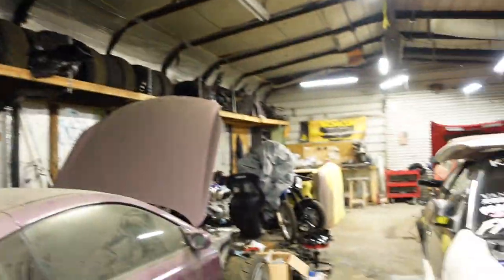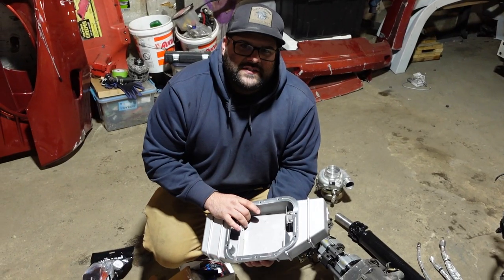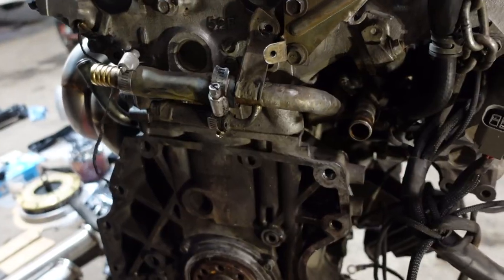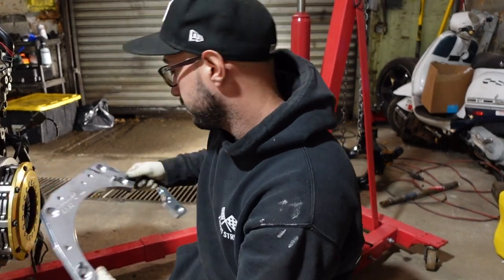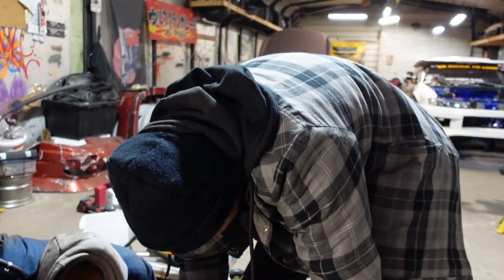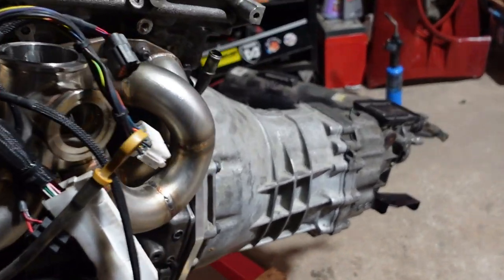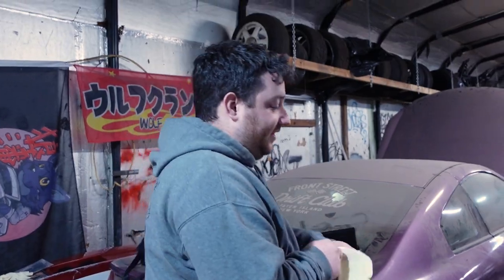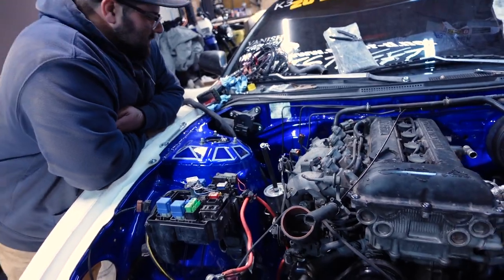FSDC.TV: Rebirth of our s14!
Our teammate Joe Ianno is coming out of a drifting hiatus with a full blown rebuild of his s14!